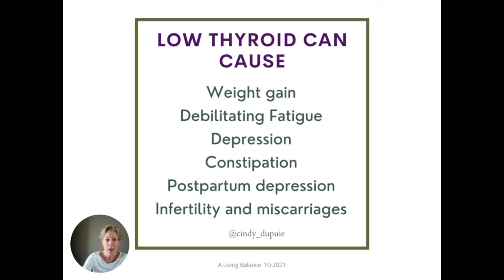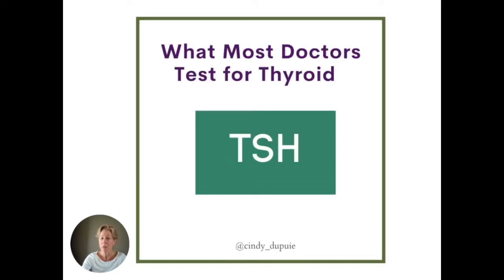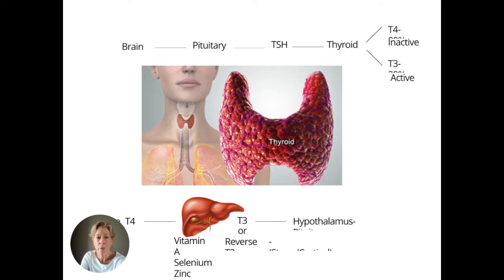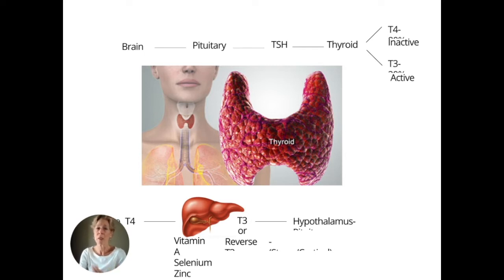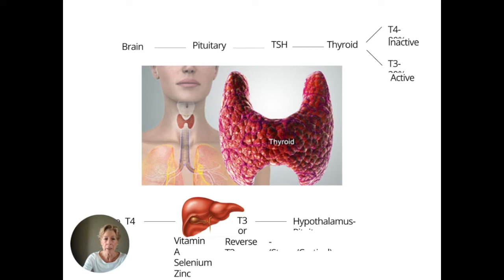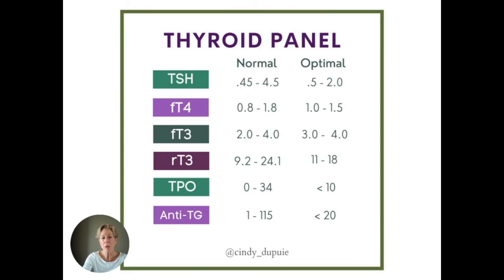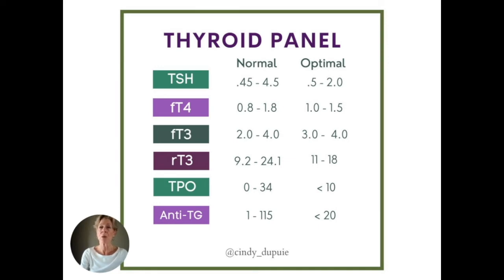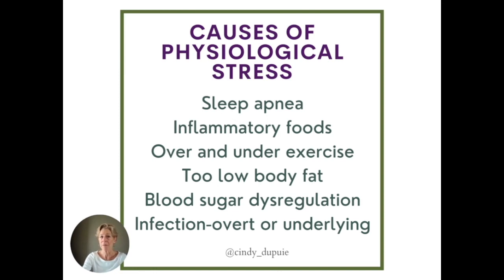What A Real Thyroid Panel Should Include